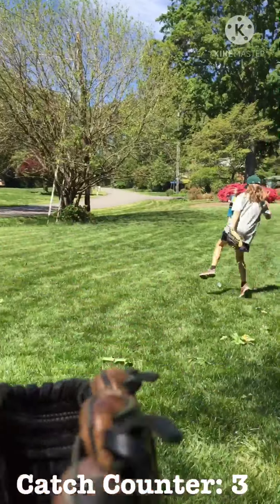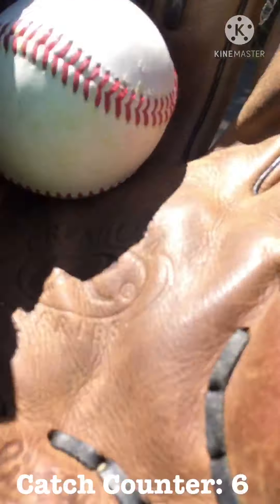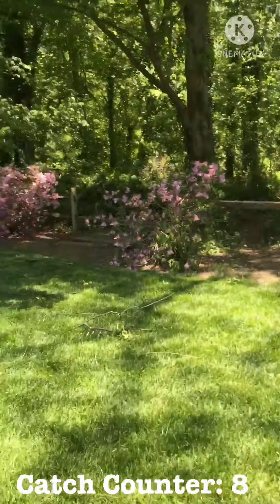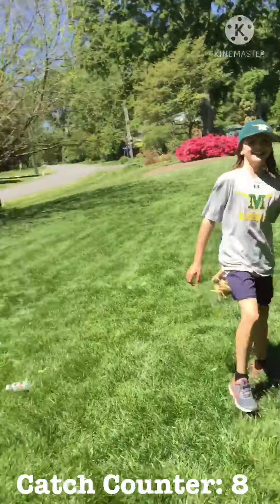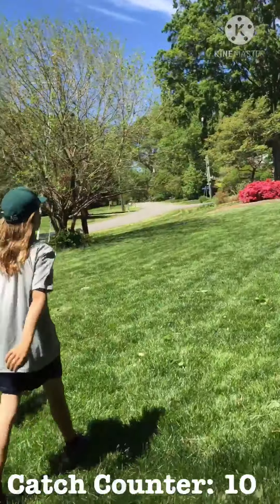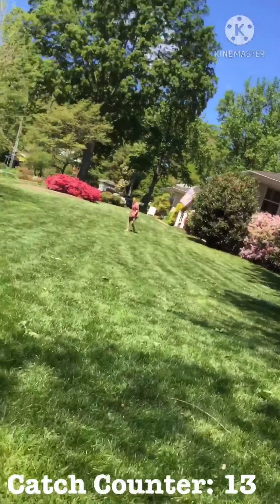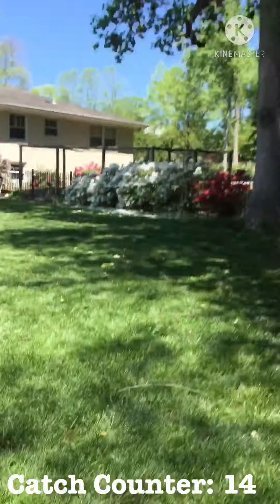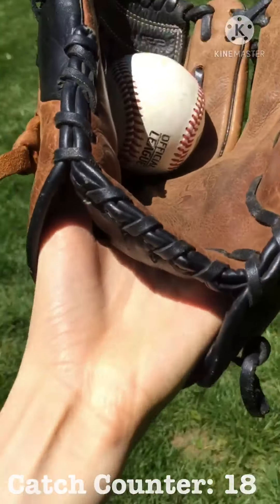Catching baseballs with a low budget GoPro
When editing, I realized that I screamed pretty much every time I caught the ball. Like/Comment if you want more baseball videos... Maybe baseball skits?